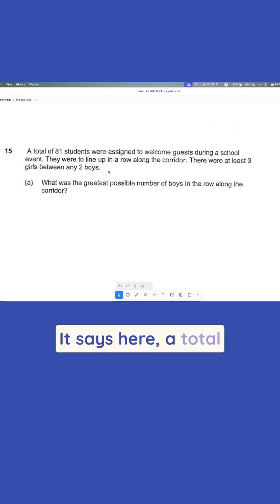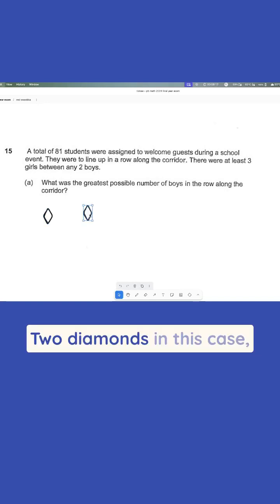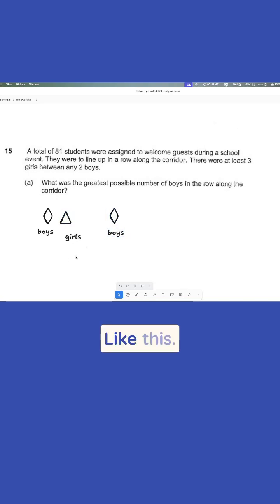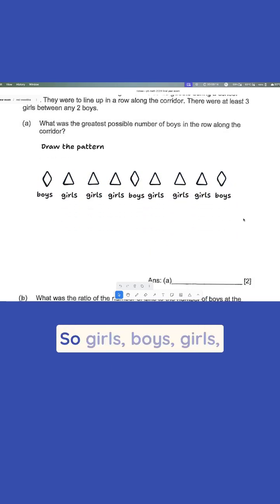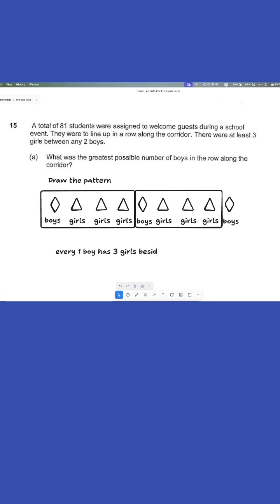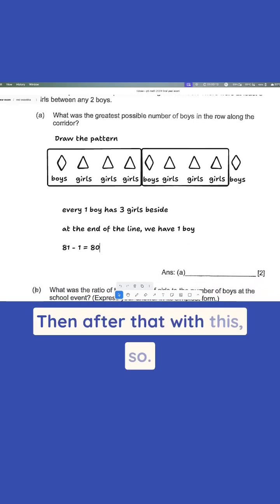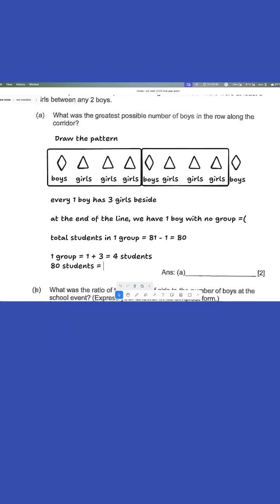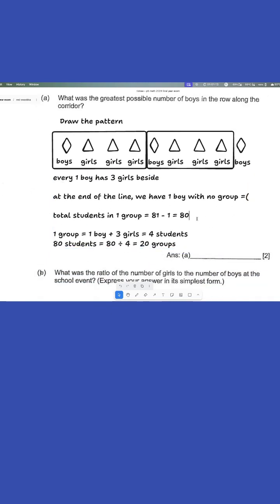Find the pattern